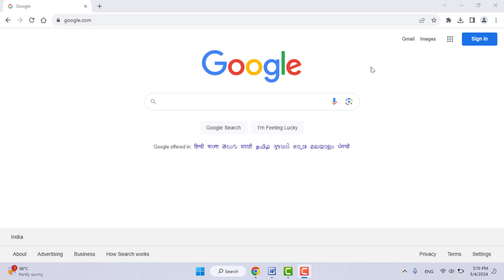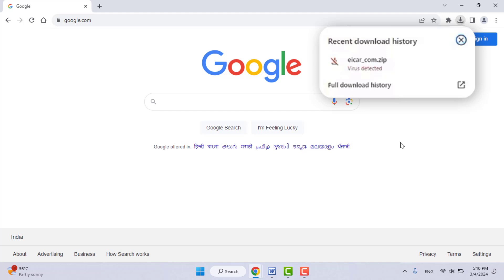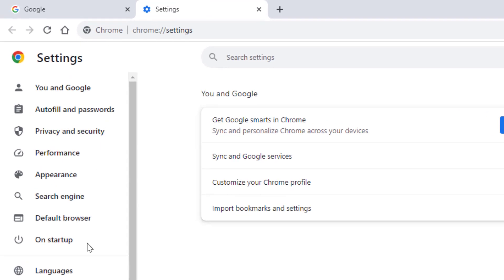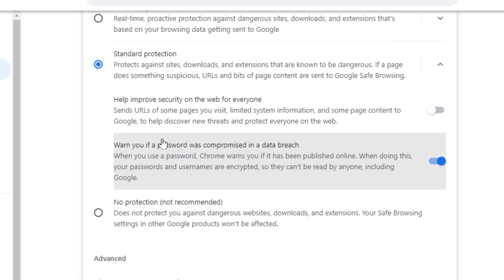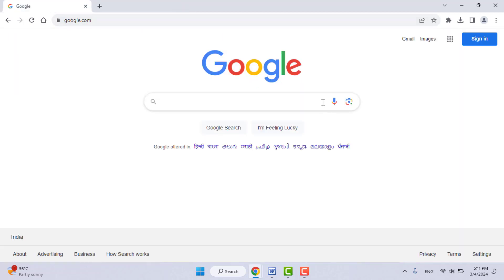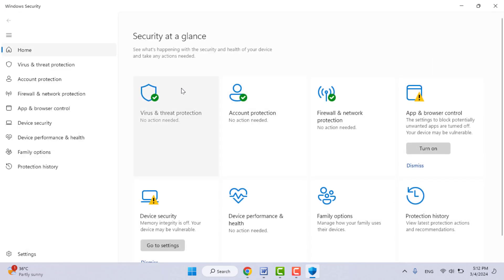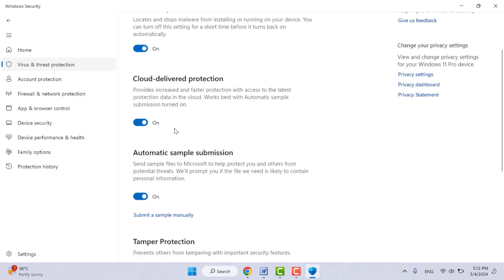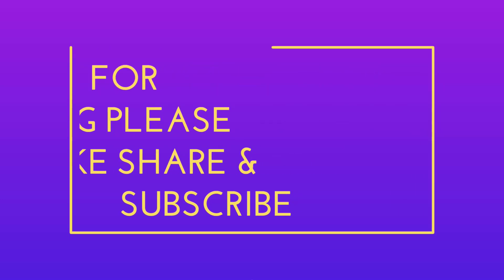How to Bypass "Failed - Virus Detected" Message When Downloading Files in Google Chrome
On Google Chrome How to Bypass "Failed - Virus Detected" Message When Downloading Files
How to Fix Download Failed Virus Detected Error While Downloading Files in Chrome
Google Chrome Downloading Issue Solved in Windows PC